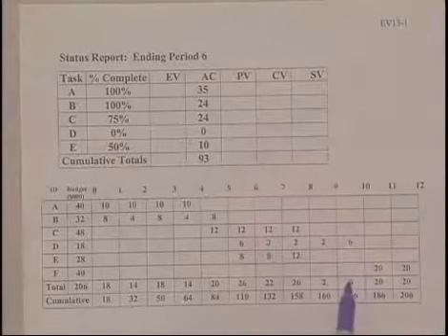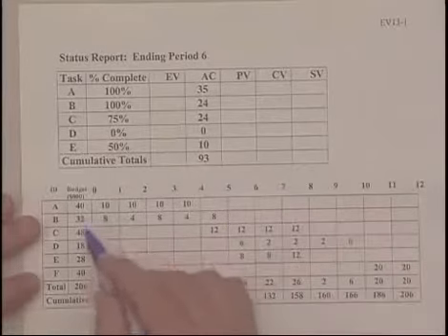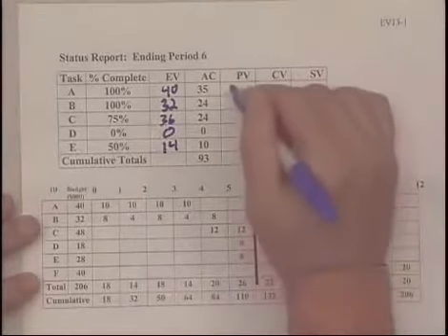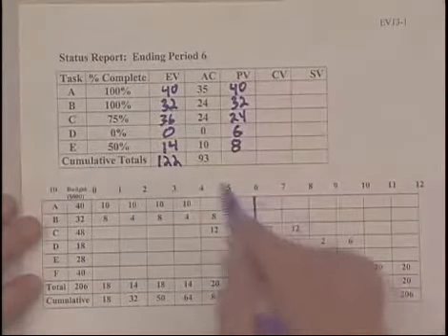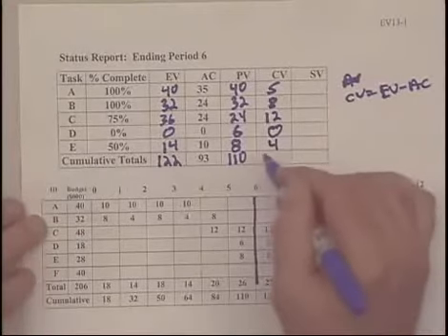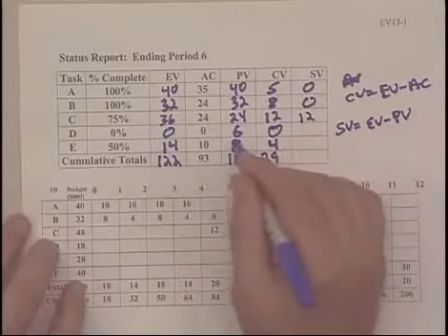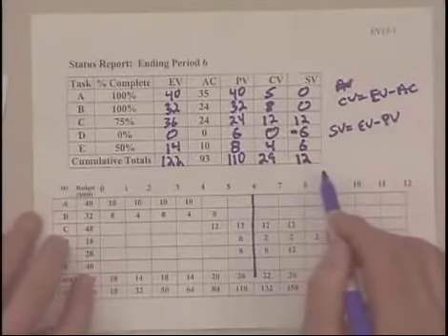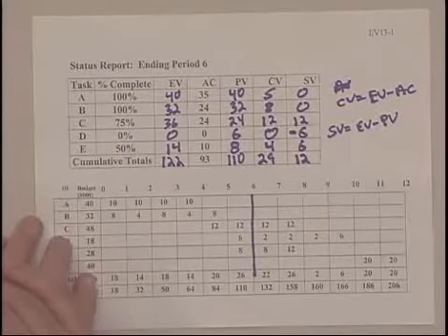Status report after period 6